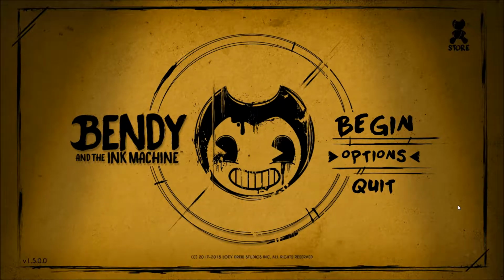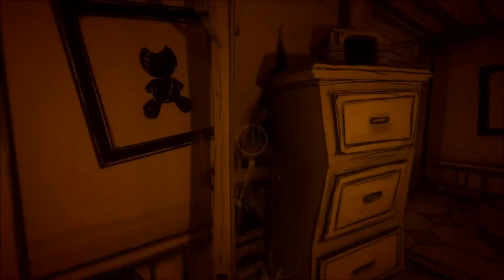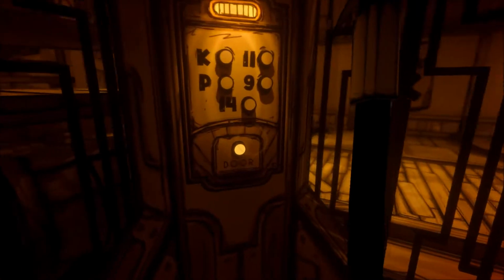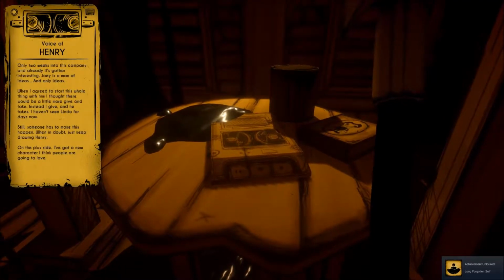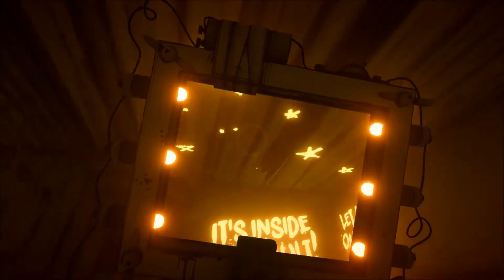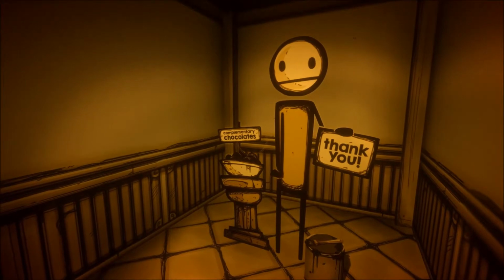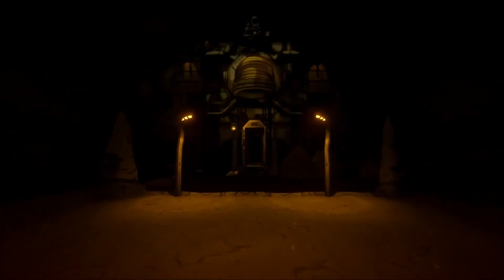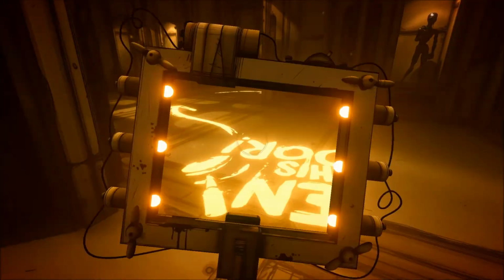Let's Play Bendy And The Ink Machine Extras 1 Secrets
In this video it was just showcasing what things I thought were worth recording gameplay wise as well as some secrets in the various chapters. The main thing I show here is all Themeatly cutouts and how to unlock them. I also show the secret Henry audio log in chapter 3 as well as look for more writing with the seeing tool in chapter 5. The radio part that I mentioned in chapter 5, I had recorded the full song so unless I want to edit that out and just show the radio location (which is on the left when you open the vault) I don't think I will upload it...